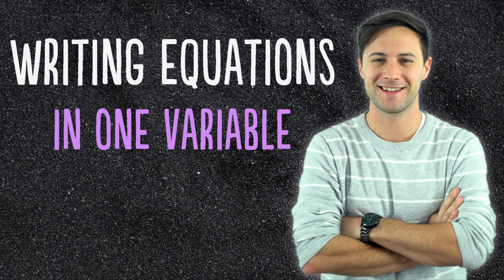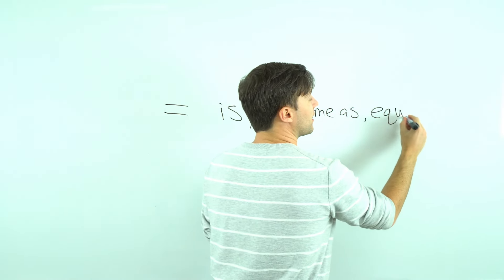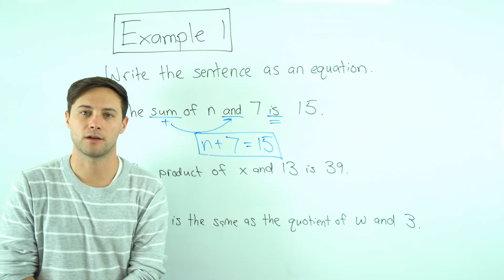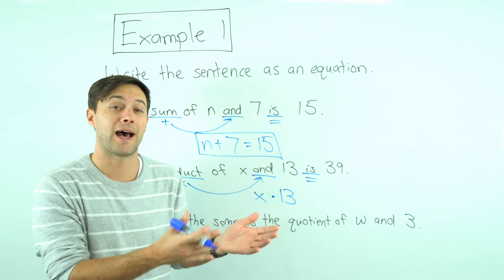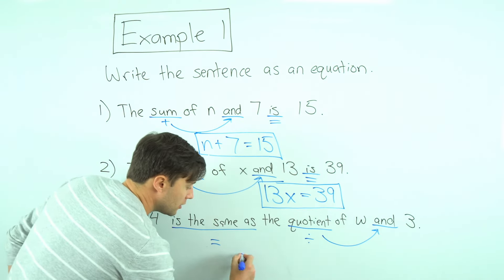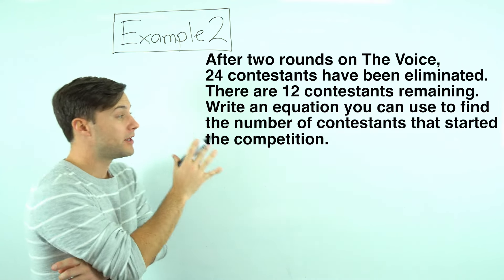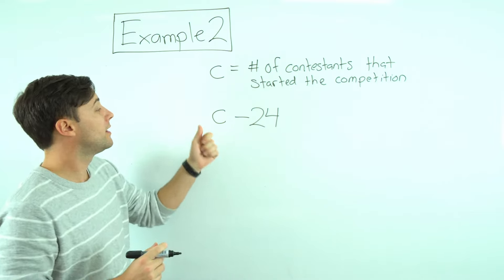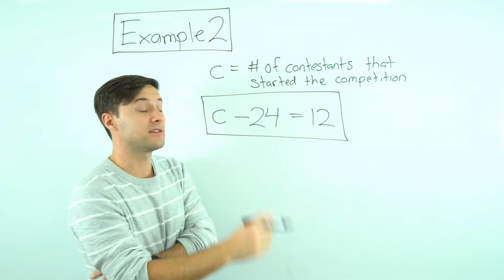Writing Equations in One Variable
1)  b - 9 + 2
2) 5g = 30
3) k + 10 = 24
4) q/4 = 12
5) f - 7 = 10
6) m + 28 = 52
7) 24(60m) = 24,000

This video is about how to write equations that include one variable by looking for key words. Much of this video is similar to the "Writing Expressions" video.